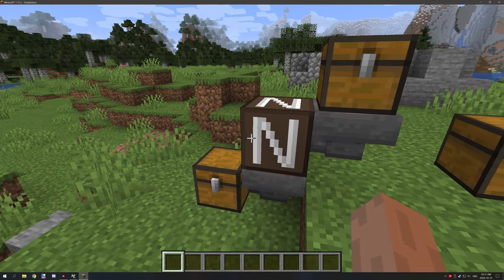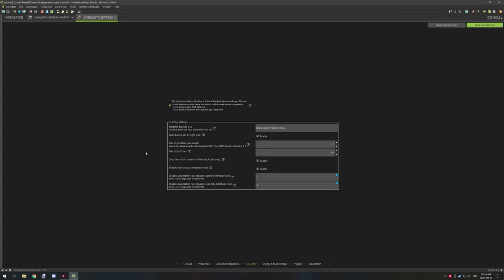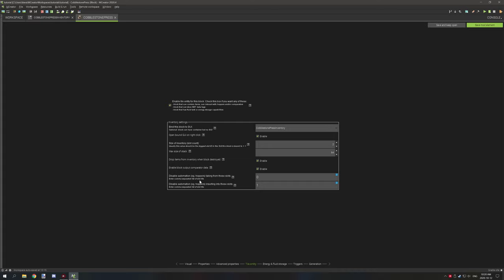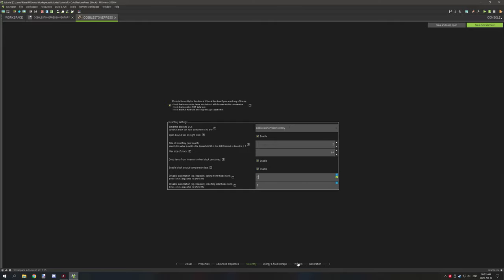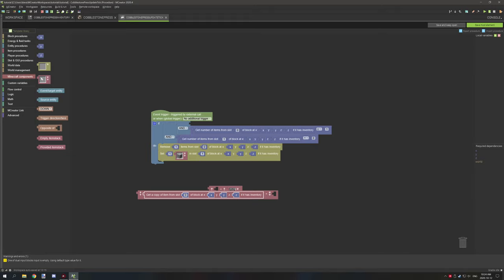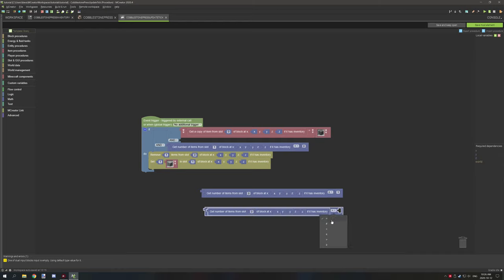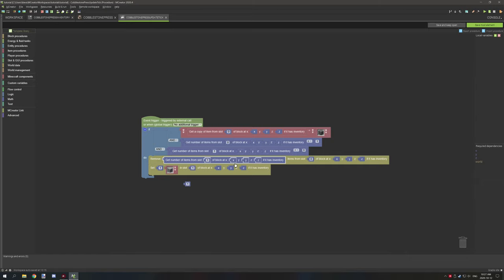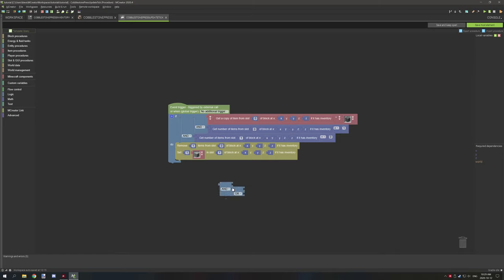MCreator: Block Inventories Explained | Tutorial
Join me today while we take a look at GUI procedure blocks and walk through how to use them with a simple example at the beginning of the video.

Things I cover in the video:
- GUI Slots
- Block Inventory Settings
- Block Inventory Procedure Blocks

► UPDATES & NOTES
Any updates will be listed here.

► SERIES
This new tutorial series will look at how procedure blocks work and provide some examples on how to use specific elements in the MCreator procedure editor. I will be covering a lot of basic and more advanced blocks and doing my best to show a few examples of how they can be used in your procedure. One thing to note is the examples I show are not the only way they can be used there are far more ways to use many of the procedure blocks I discuss in the videos.

► CREDITS
- Producer: Kieran Martin,
- Script Writer: Kieran Martin,
- Planner: Kieran Martin,
- Editor: Kieran Martin,
- Narrator: Kieran Martin,
- Graphics Editor: Kieran Martin

► OFFICIAL LINKS
Official NorthWestTrees Gaming website!